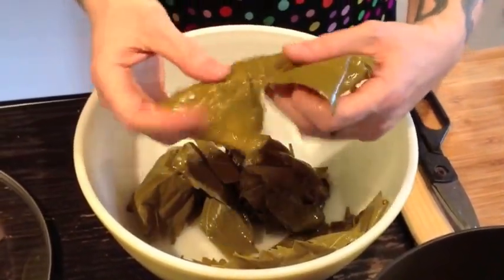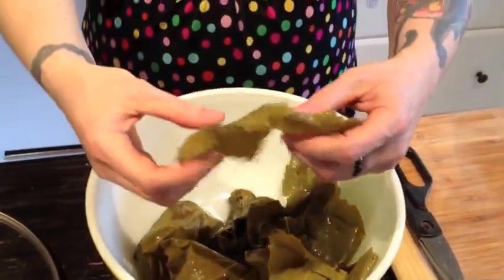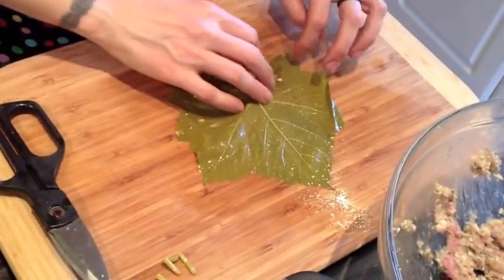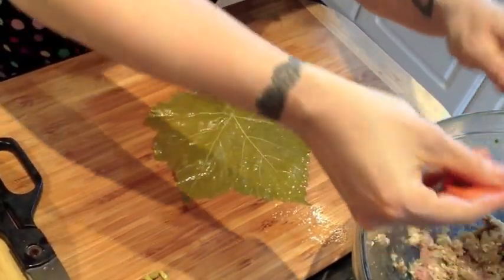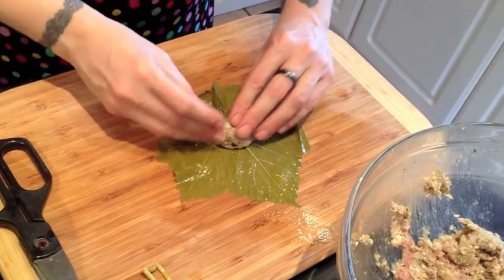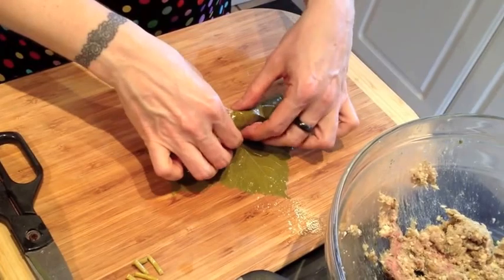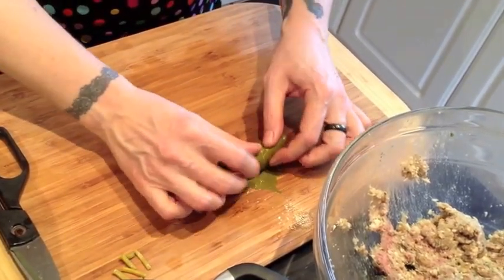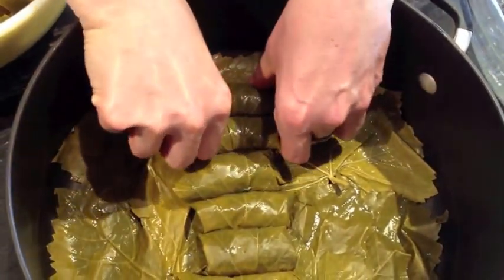How to Roll Stuffed Grape Leaves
A quick demo on how to roll paleo (riceless) dolmas with Melissa Joulwan, author of the best-selling paleo cookbooks:

Well Fed Weeknights: Complete Paleo Meals in 45 Minutes or Less
Well Fed: Paleo Recipes for People Who Love to Eat
Well Fed 2: More Paleo Recipes for People Who Love to Eat